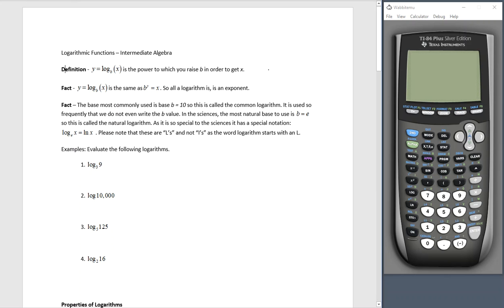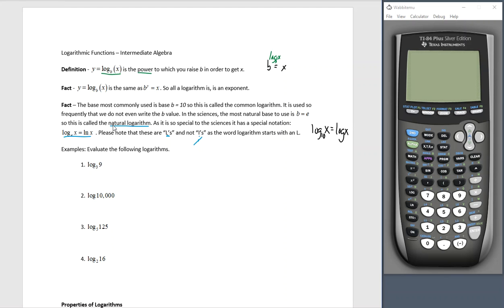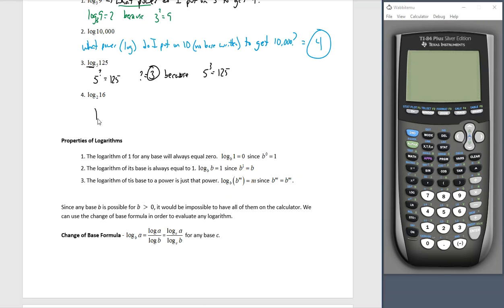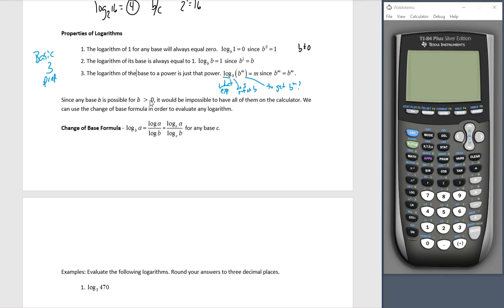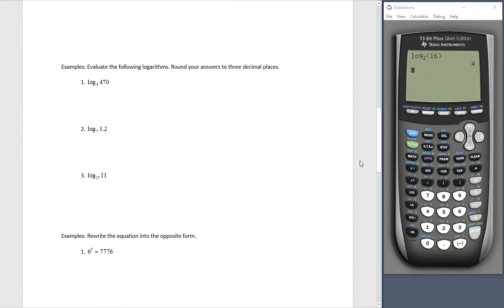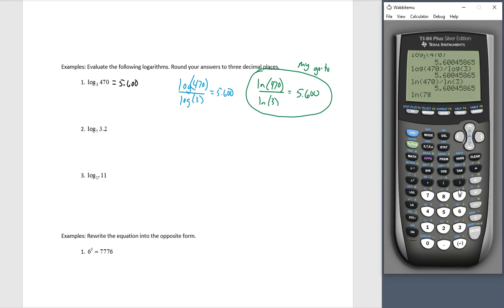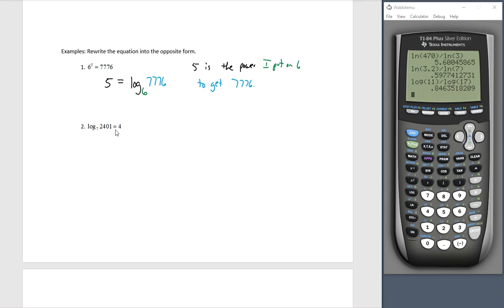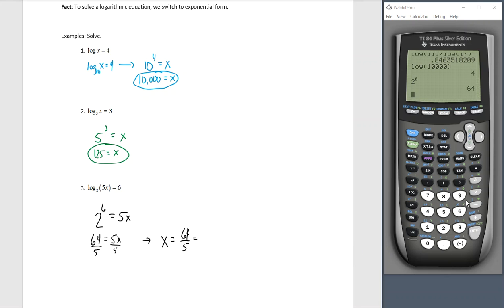Logarithmic Functions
Definition, change of base, and basic examples.